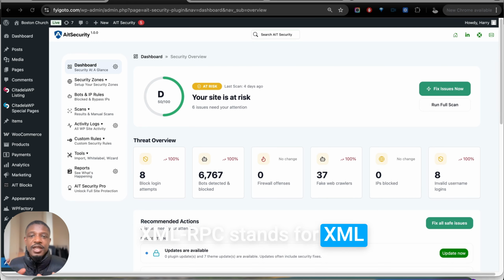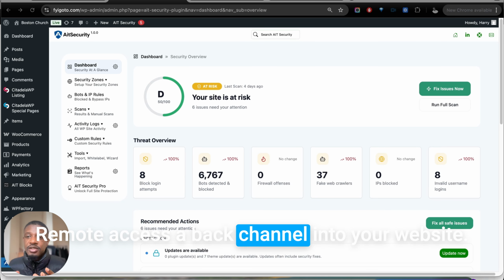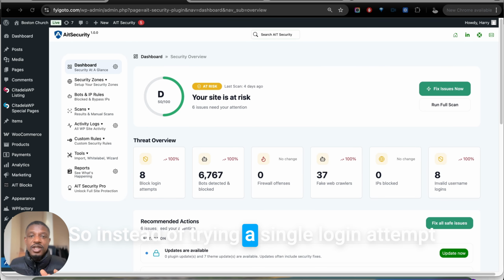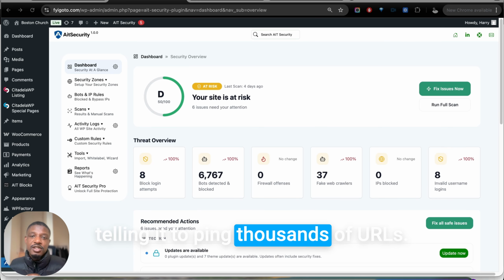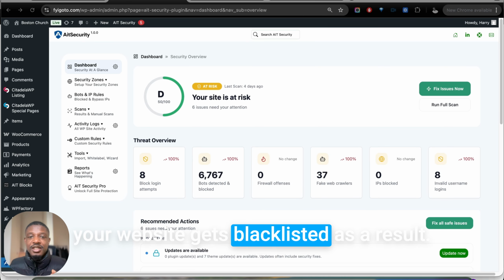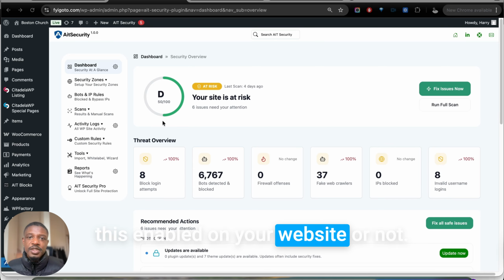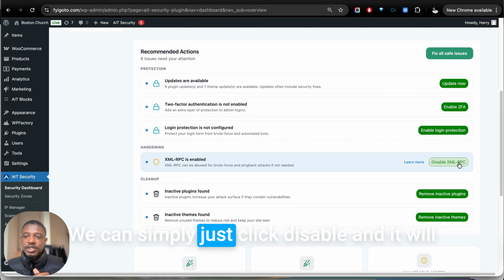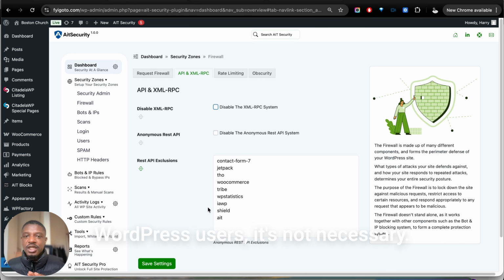XMLRPC.php Vulnerability Explained | WordPress Security Breach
Learn how this file can be exploited, why it's a target for WordPress hacking, and how to enhance your website security. I'll show you how to secure a WordPress website against these threats.

We dive into a critical aspect of your WordPress website that often goes unnoticed: the XMLRPC.php file. This component, present by default since 2003, represents a significant cybersecurity vulnerability.